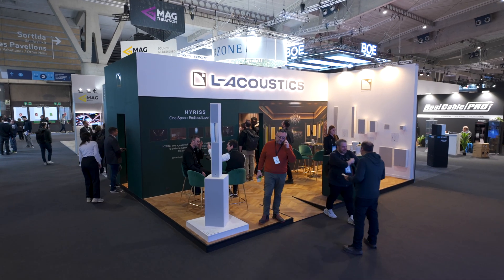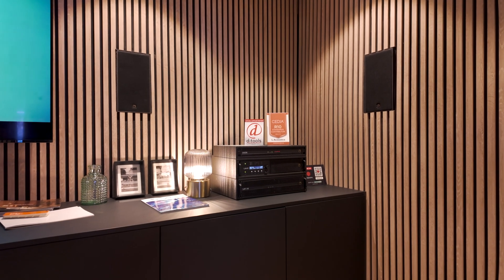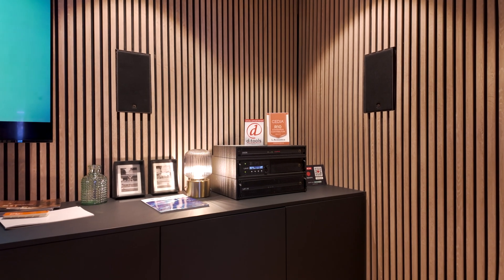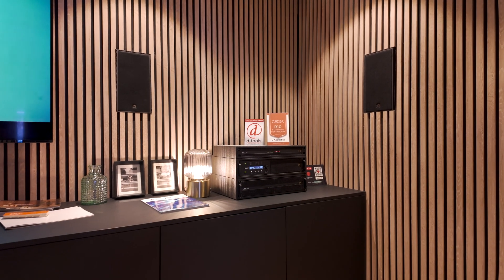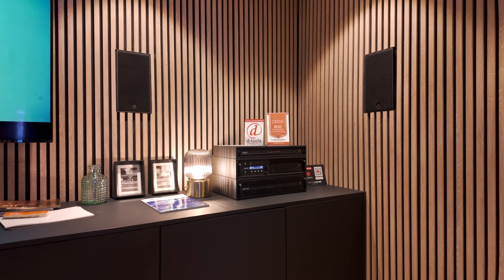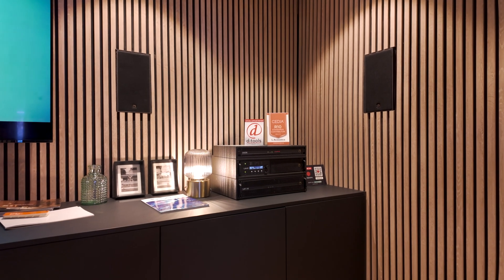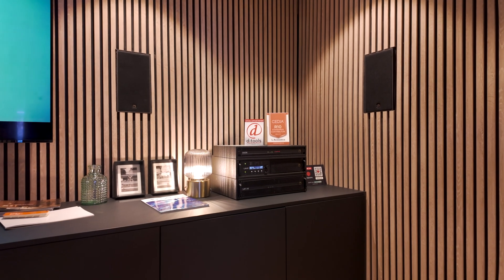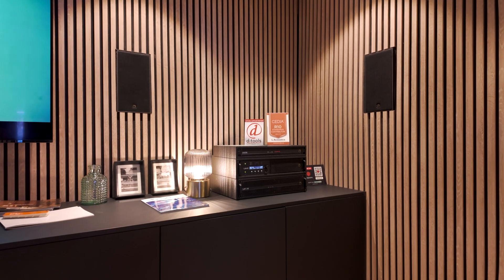Inside the Future of Sound: L-Acoustics HYRISS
Join me at Integrated Systems Europe (ISE) 2025 in Barcelona for an in-depth conversation with Nick Fichte, Business Development Director for Home & Yacht at L-Acoustics. We explore HYRISS (Hyperreal Immersive Sound Space), L-Acoustics' groundbreaking solution that redefines immersive audio experiences in luxury homes, yachts, and multifunctional spaces.​

Discover how HYRISS integrates technologies like the L-ISA processor, ANIMA spatialization, and AMBIENCE acoustic enhancement to create versatile environments where the "sweet spot" is everywhere. Whether you're an audio enthusiast, integrator, or simply curious about the future of immersive sound, this discussion offers valuable insights.